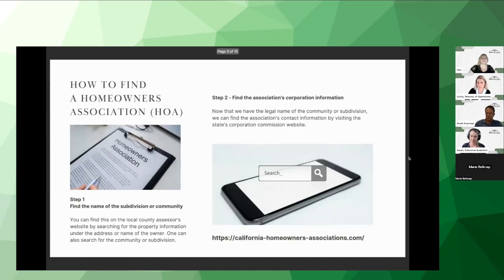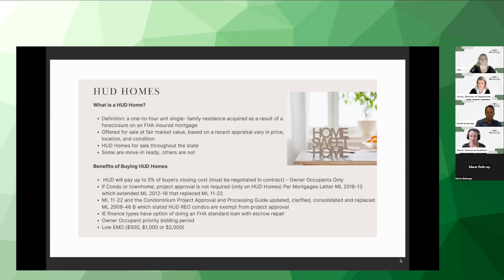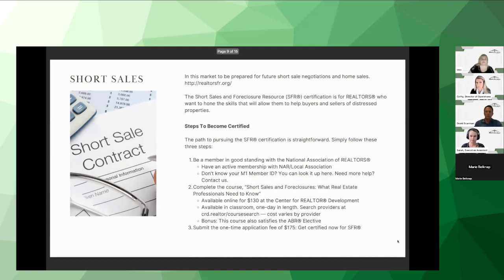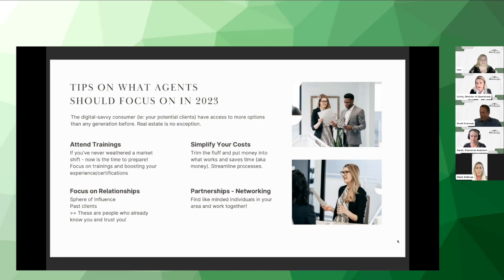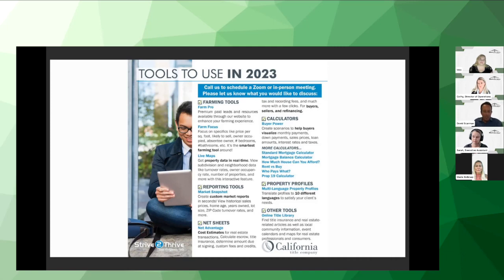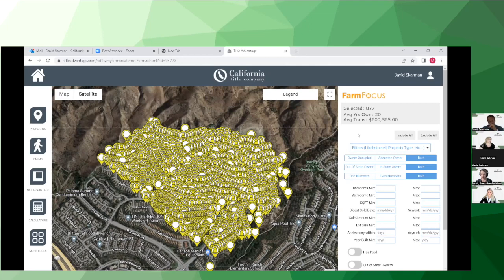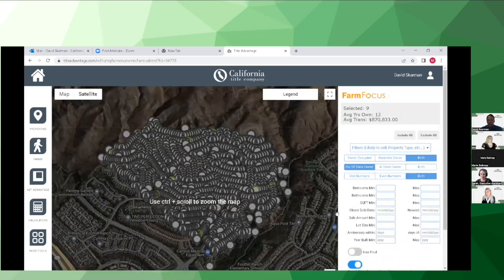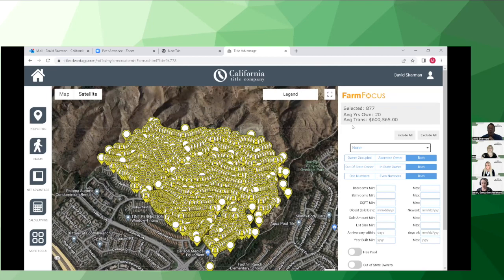How to Find an HOA l HUD Homes l Short Sales l CRMLS Violations l Tips to Start 2023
Come join us we discuss on How to Find an HOA, HUD Homes, Short Sales, CRMLS Violations, and TIPS to Start 2023. We also have our guest speaker, David Skarman and Marie Belknap from California Title Company.